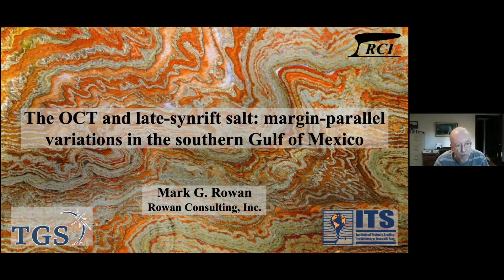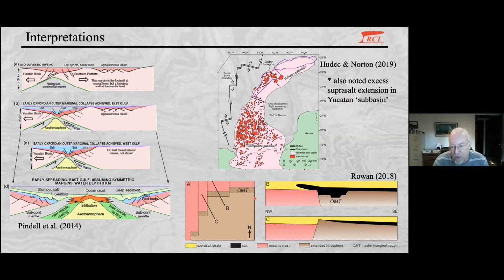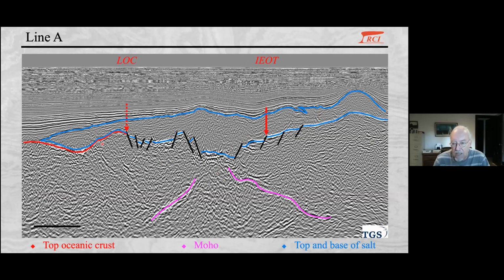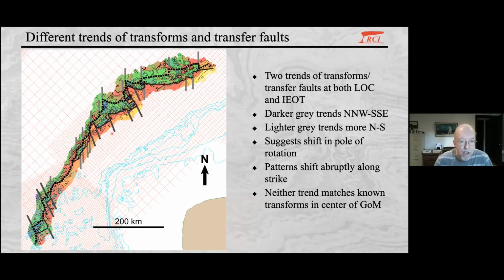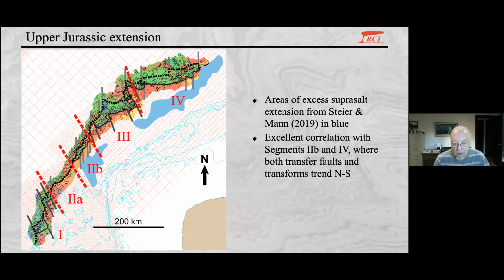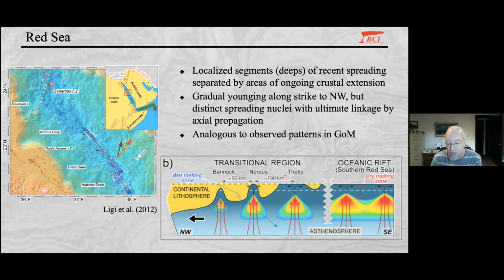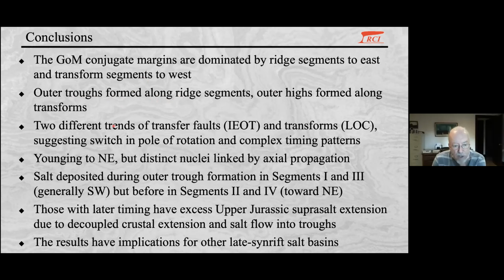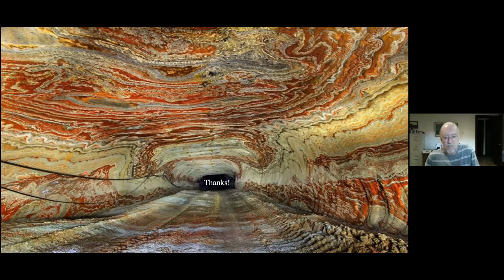9.2 Mark Rowan - OCT and late-synrift salt: margin-parallel variations at southern Gulf of Mexico